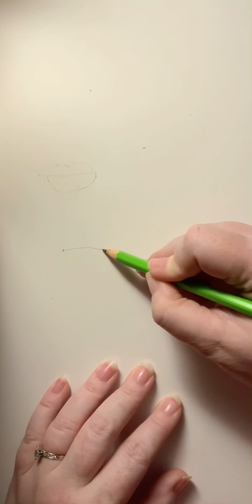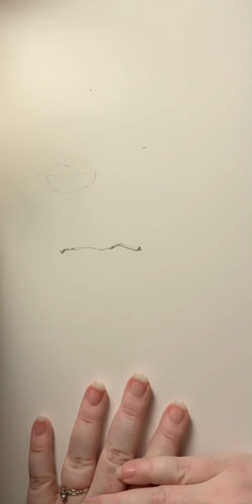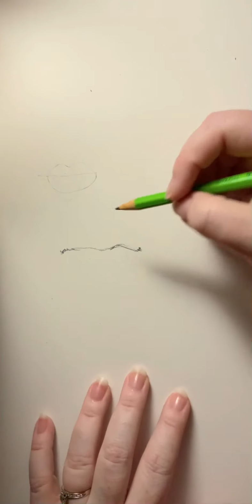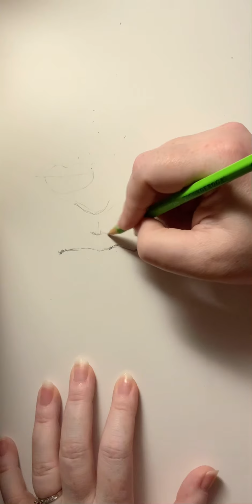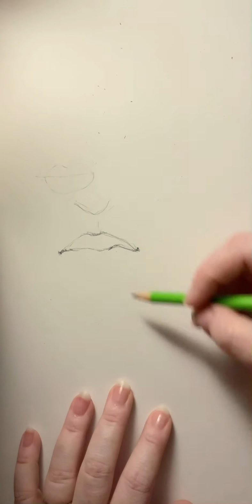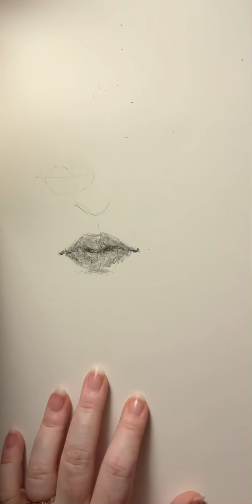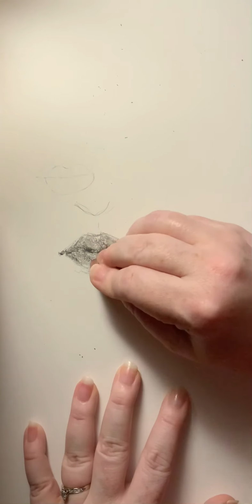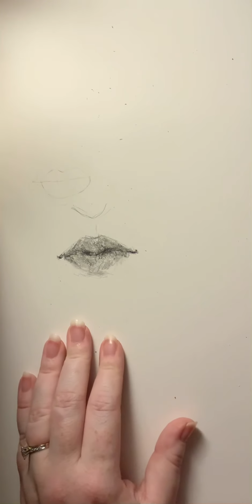Drawing lips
Tutorial on drawing lips in graphite *For beginners*